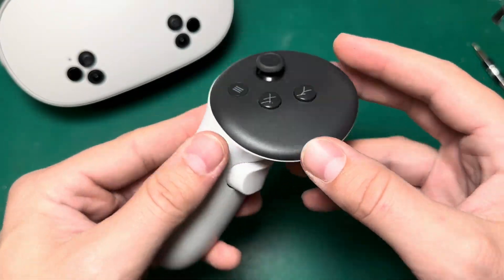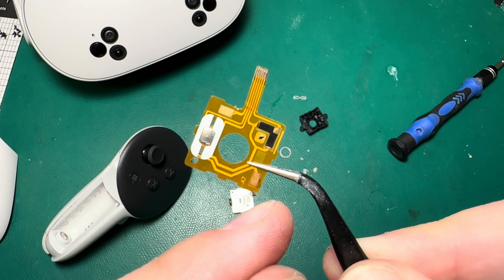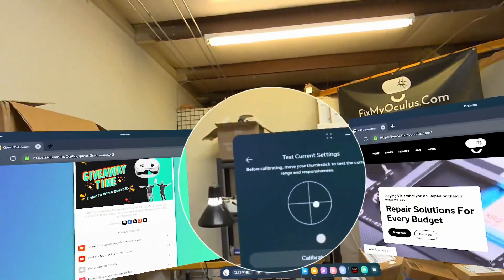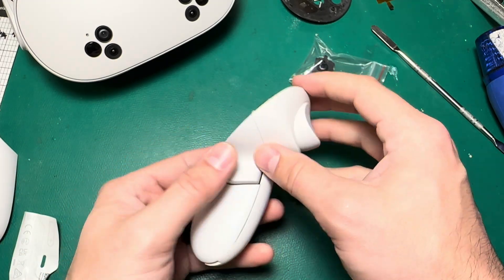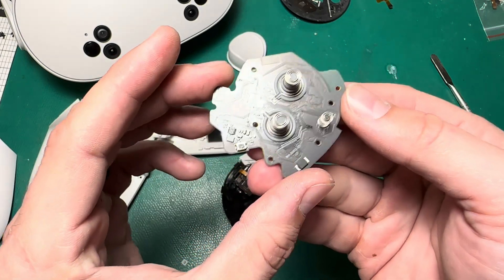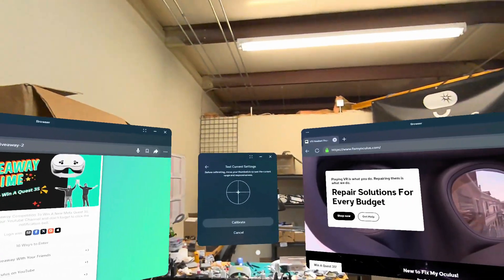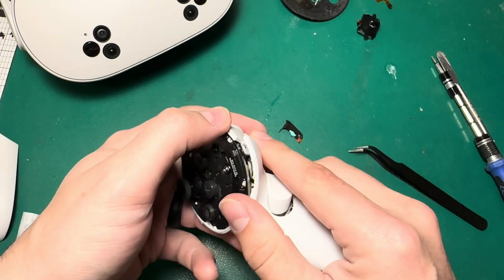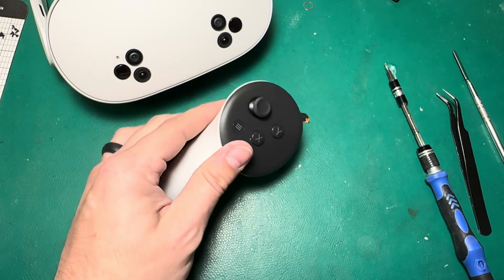Why Meta Hasn’t Fixed Drift: The Truth about Joystick Issues | Quest 3S Repair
Does the Quest 3S controller suffer from the same stick drift problems as earlier models? In this video, we dive into the design and functionality of the Quest 3S controller. While it looks different from the Quest 2 controller, its internal components—like the joystick module—are the same as those used in Meta’s previous controllers, including the Rift S, Quest 1, Quest 2, Quest 3, and Quest Pro.

In This Video:
 • Controller Breakdown: We compare the Quest 3S controller to other Meta controllers and highlight their similarities.
 • Stick Drift Repair: Watch as we diagnose, test, and repair stick drift on a Quest 3S controller, providing step-by-step instructions.
 • Drift Causes & Prevention: Learn what causes joystick drift and how you can prevent it from happening.

Need Tools or Replacement Parts?
Check out FixMyOculus.com for everything you need to keep your controllers in top shape!

Want to Win a Quest 3S?
We’re giving away a brand new Meta Quest 3S to one lucky viewer!

Don’t miss out on this opportunity to experience the latest in VR!

We’ve got you covered! You can find all the parts and tools you need for this repair directly on our website.